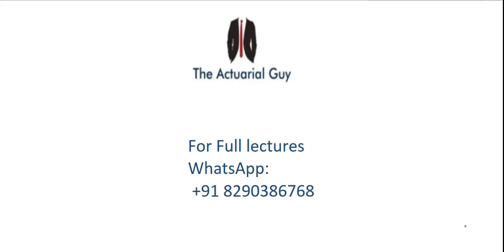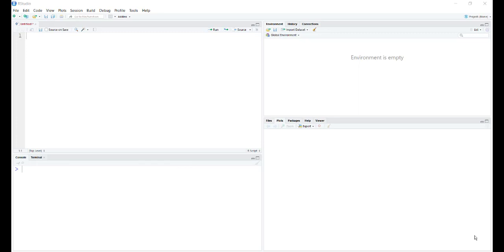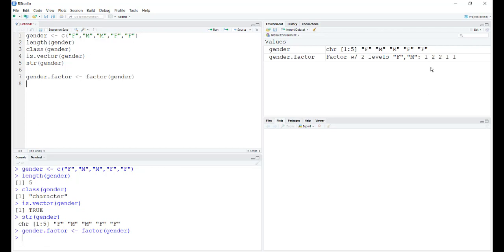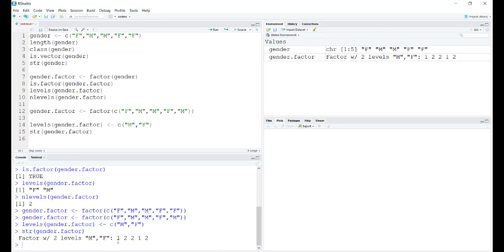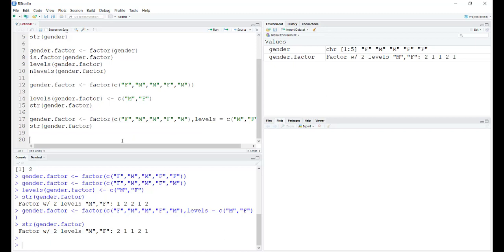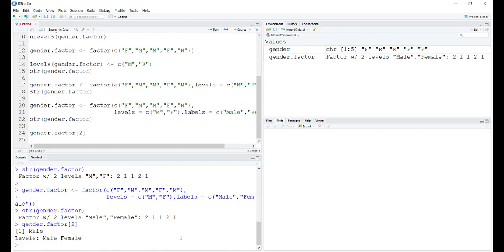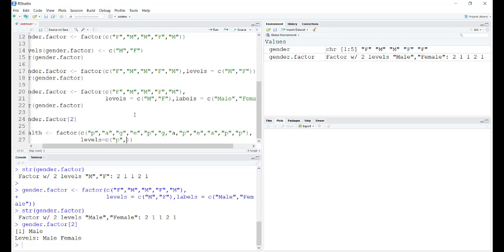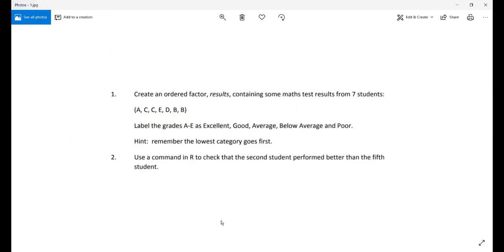R for CS1 & CS2: Factors